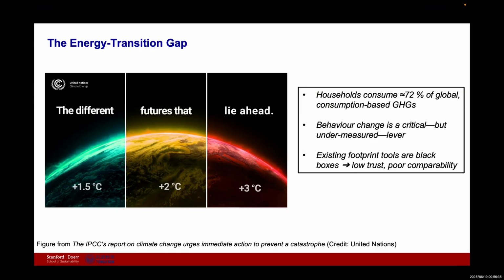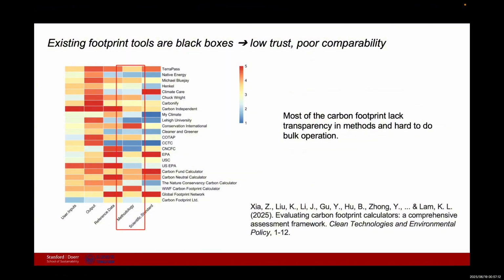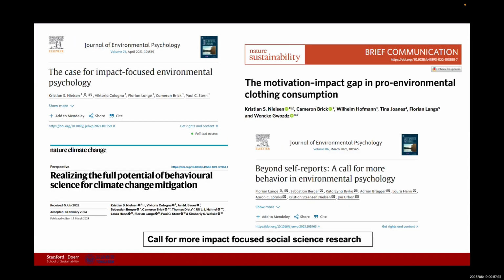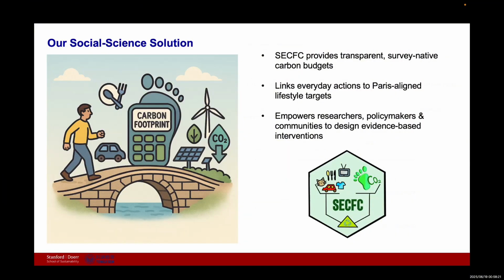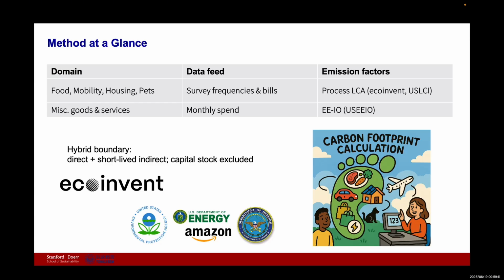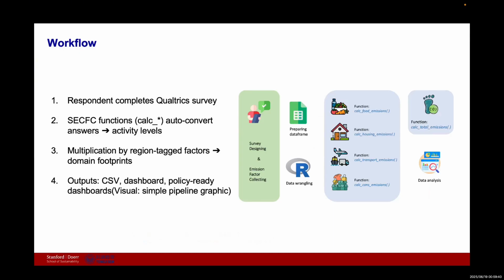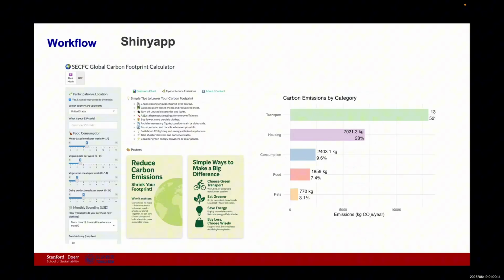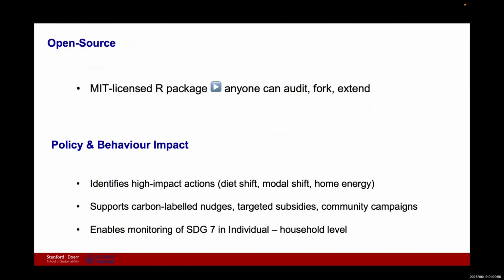SECFC: A Transparent, Open-Source R Package for Survey-Embedded Carbon Footprint Calculation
This video is part of the 2nd ISETS-ESCAP & 3rd ISETS Global Competition of Youth Voice on Energy Transition. SECFC is an open-source R package that embeds transparent carbon-footprint calculation directly into surveys. By pairing self-reported behaviours with region-specific life-cycle and input–output emission factors, it produces auditable, domain-level footprints for food, mobility, housing, pets and goods in real time. Researchers, policymakers and communities can instantly diagnose high-impact lifestyle changes, design evidence-based interventions and track progress toward Paris-aligned targets, accelerating a just and data-driven energy transition.